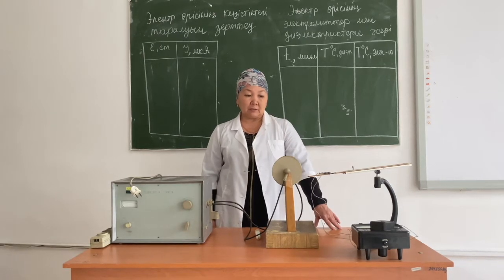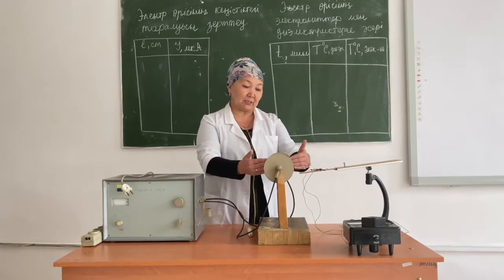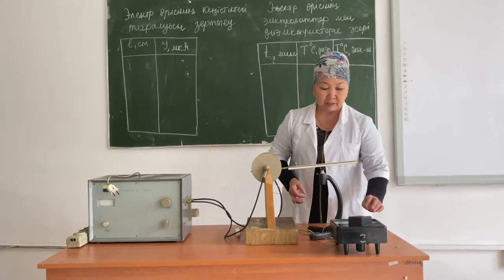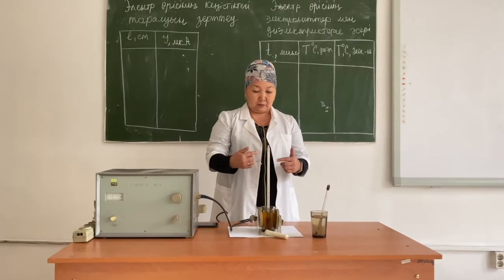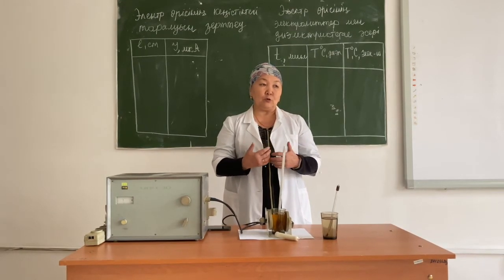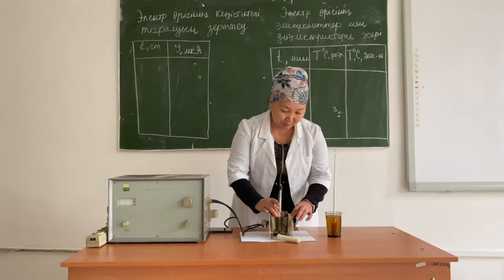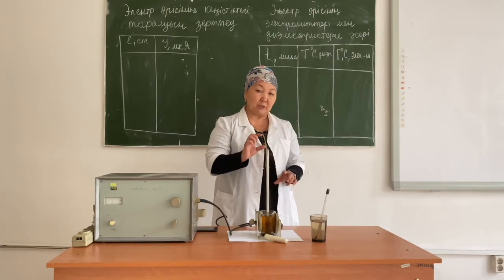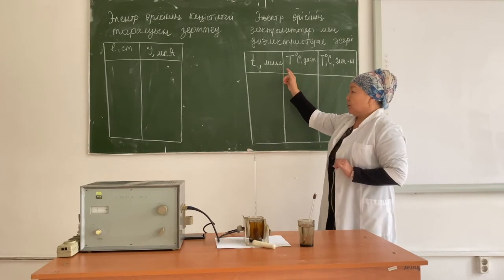UHF alternating current field